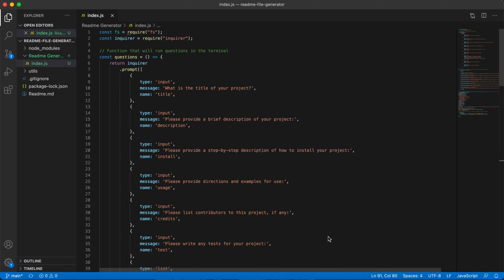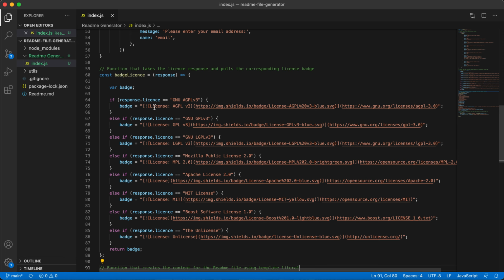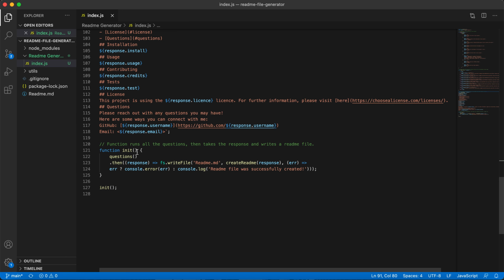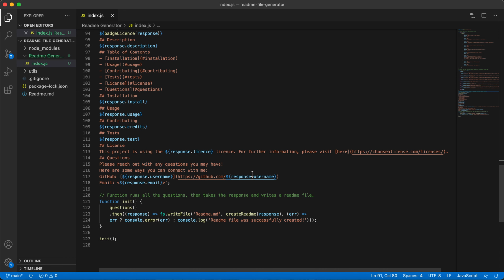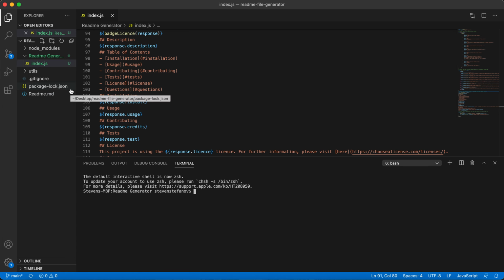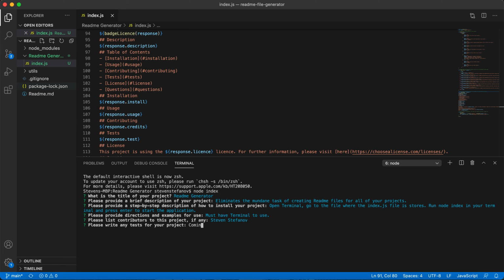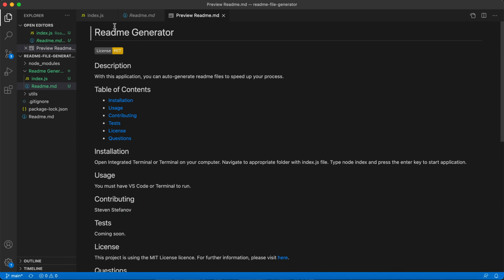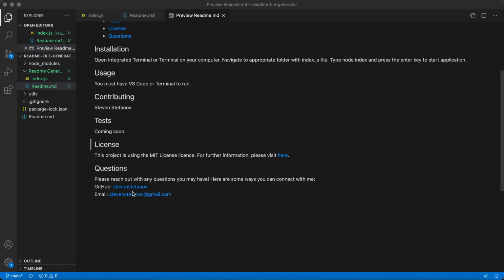Create a Readme File Generator Using JavaScript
This is a project where I created a Readme file generator using only JavaScript. This video does a quick overview of the code and then shows a demonstration of the program.